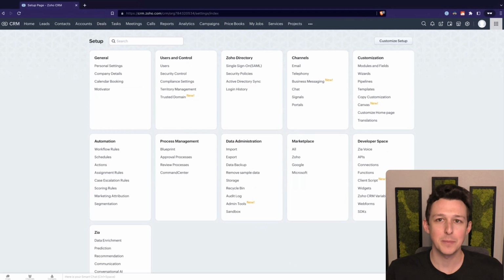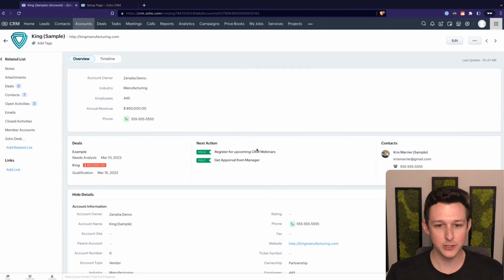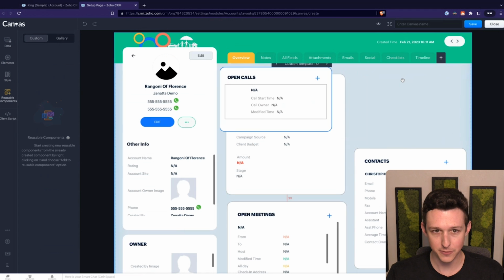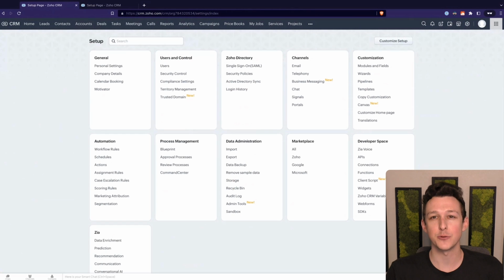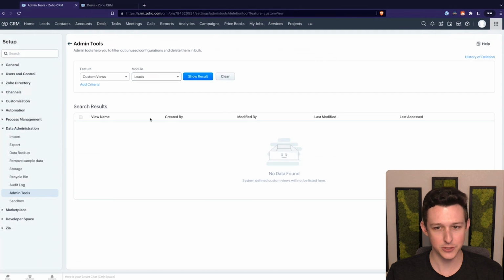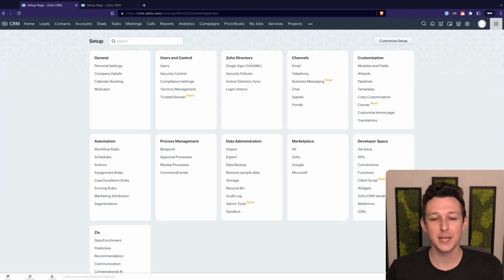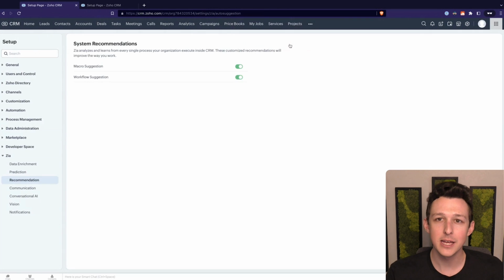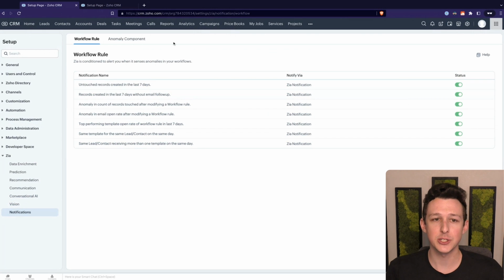Exploring Zoho CRM's New Features: Zia AI, Canvas Tool Designer, and Admin Tools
This tutorial on exploring Zoho CRM's new features: Zia AI, Canvas Tool Designer, and Admin Tools, was taken from our February 2023 product tutorial series.